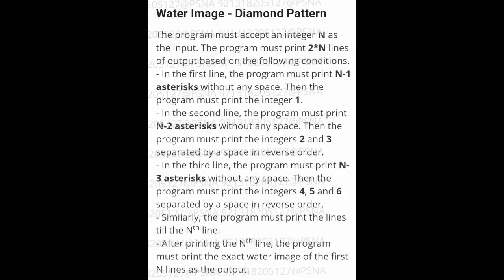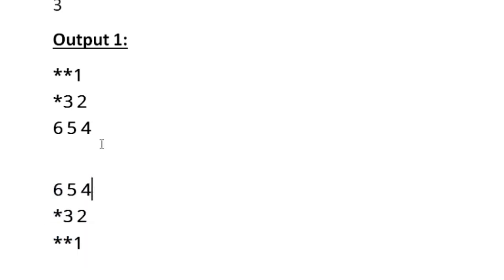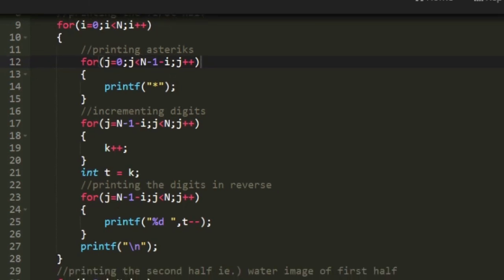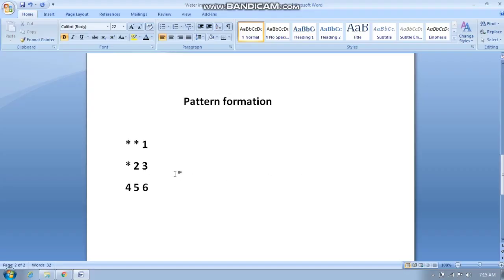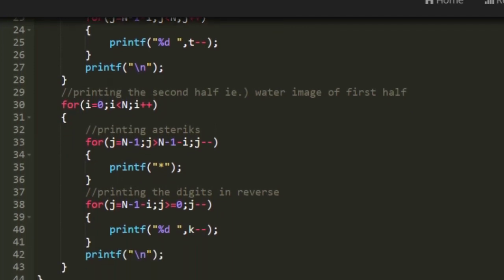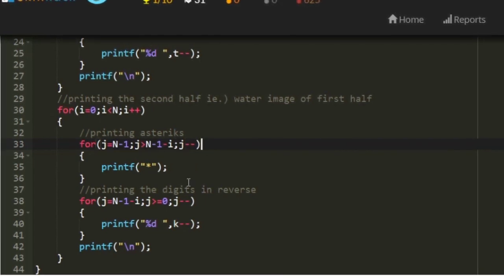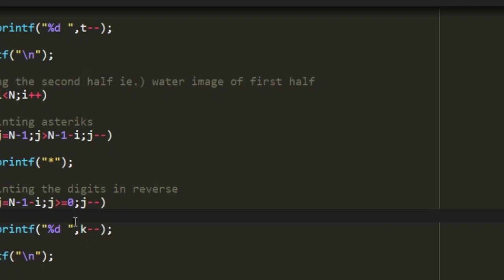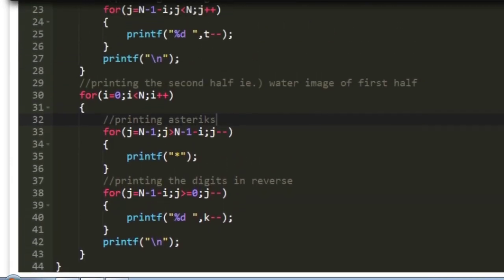skillrack daily challenge | Water Image - Diamond Pattern | 26-08-2020